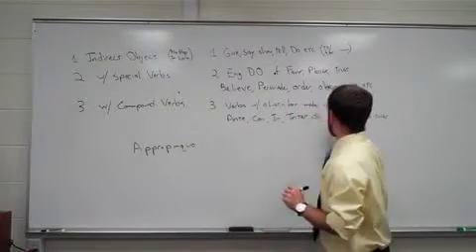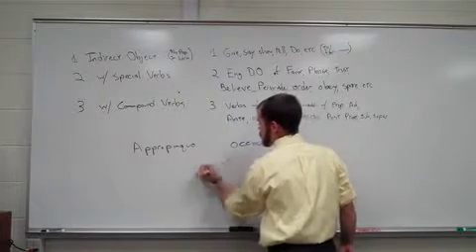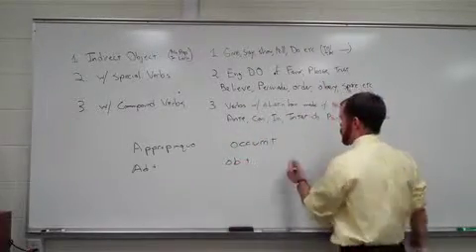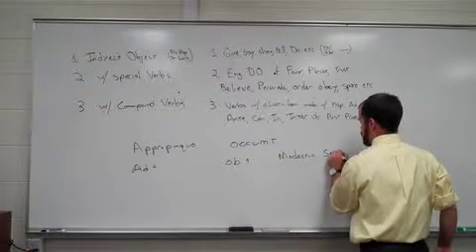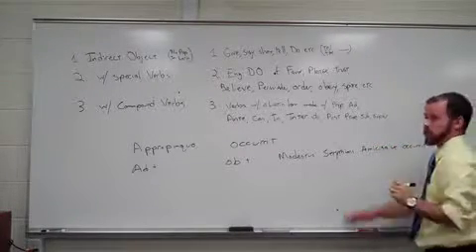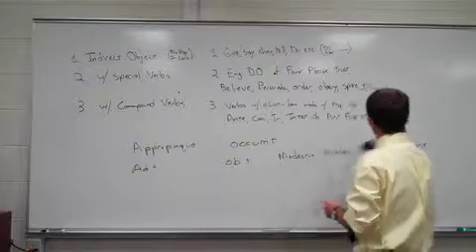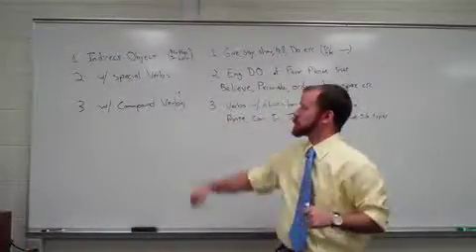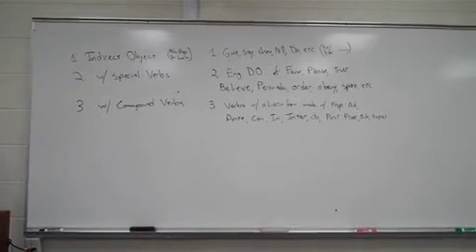Case Use Chart- Nominative, Genitive, Dative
This covers the case uses for Nominative, Genitive and Dative know before Stage 28.